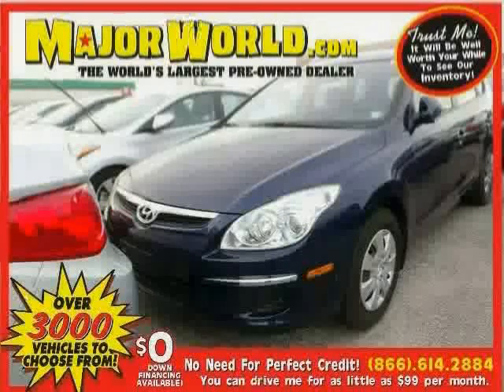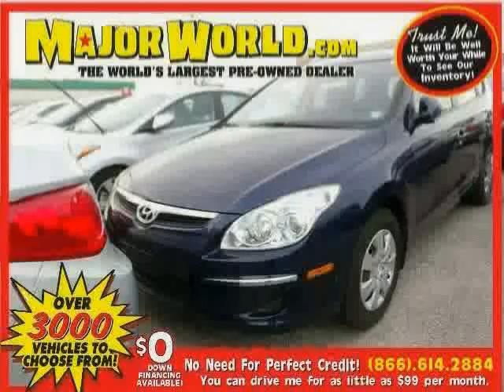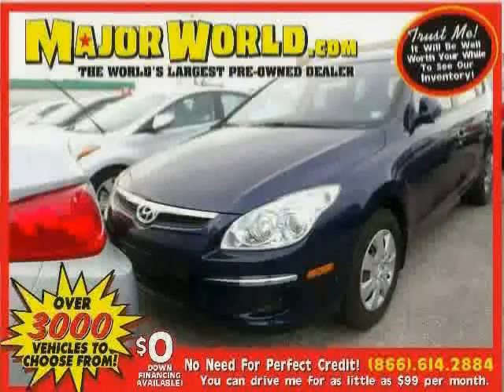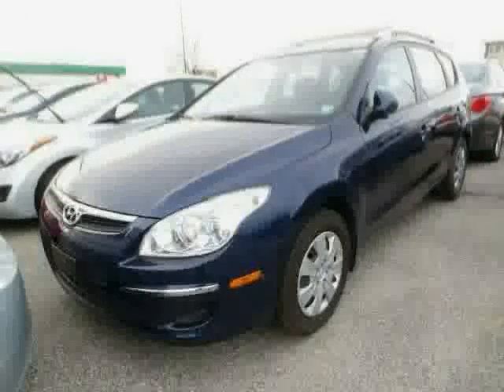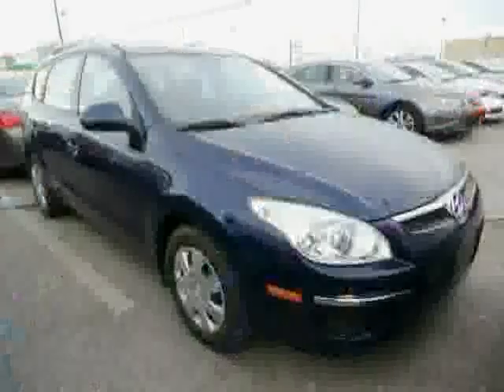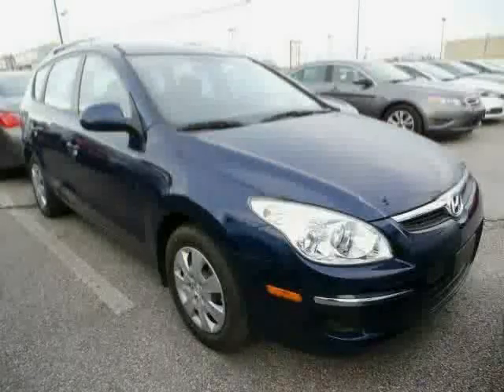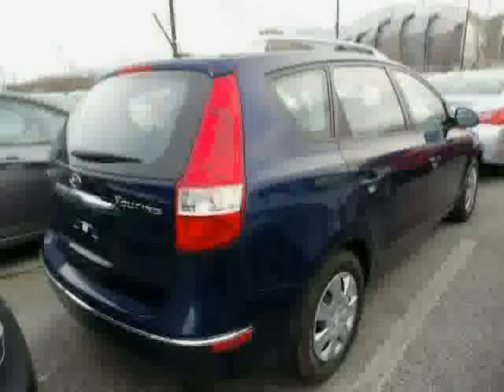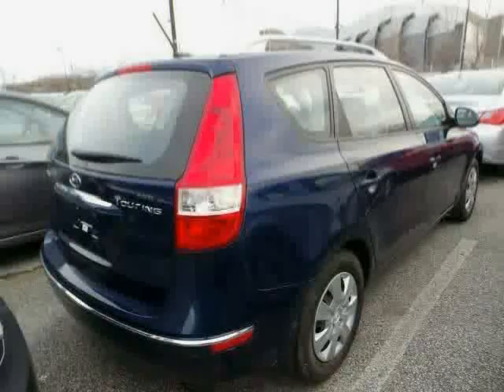used Hyundai Elantra Touring NY New York 2011 located in Long Island City at Major World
This used Hyundai Elantra Touring NY New York 2011 is located in Long Island City and is offered by Major World and can be compared to any used Hyundai Elantra Touring :